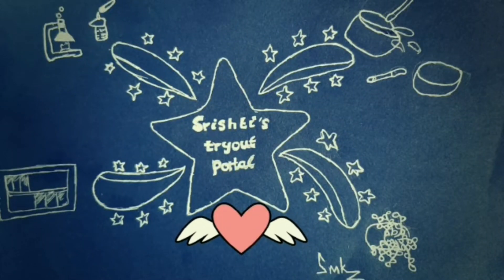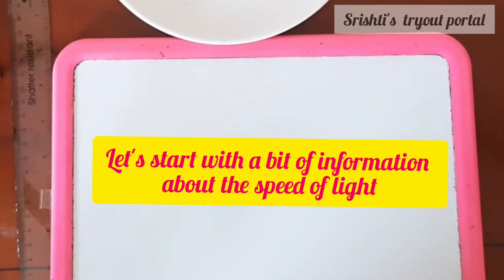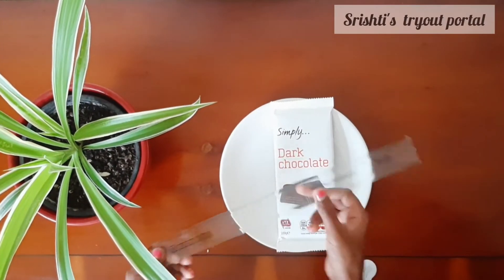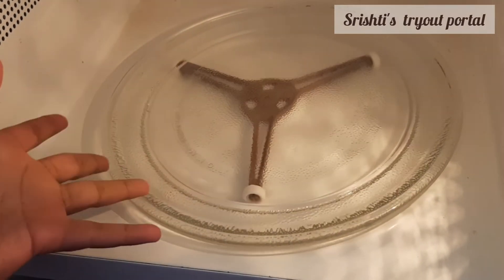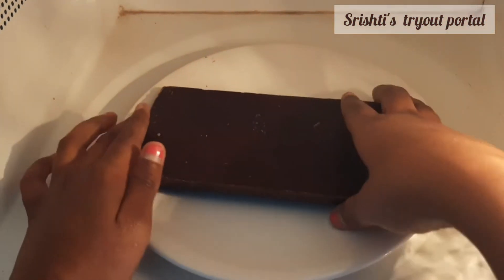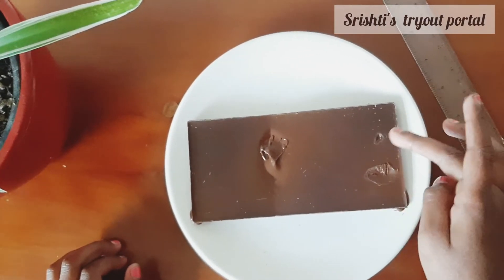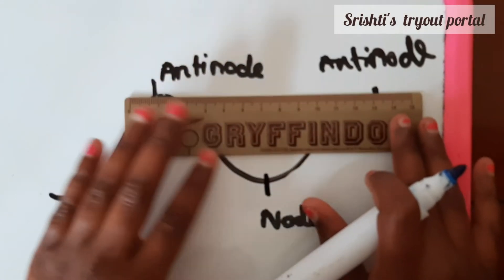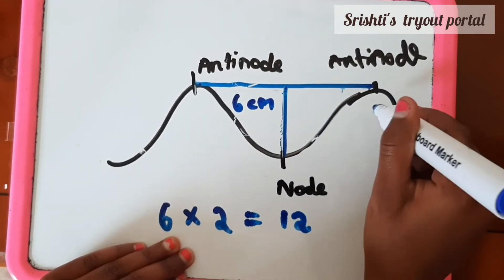How to measure the speed of light at home | measuring the speed of light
All you need to measure the speed of light is a  microwave,a ruler,a bar of choclate to show you how to do this experiment  at home .

measure the speed of light at home,
measure the speed of light with a microwave,
measure the speed of light with chocolate